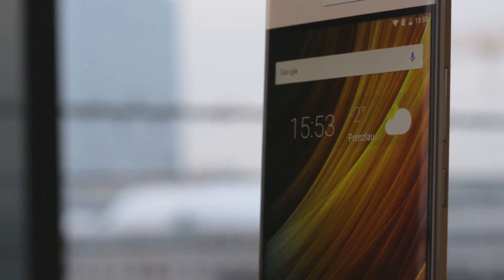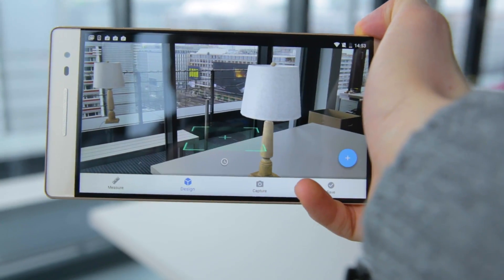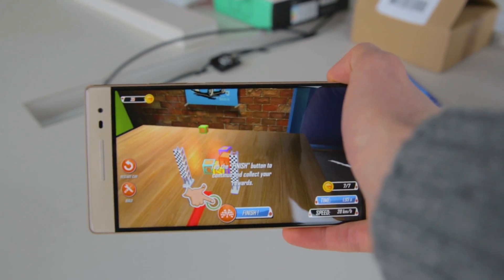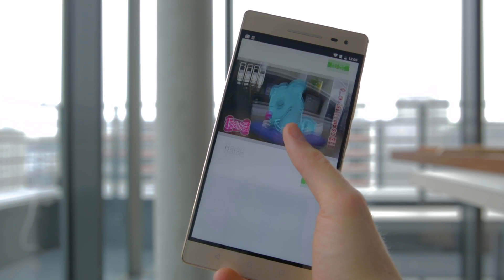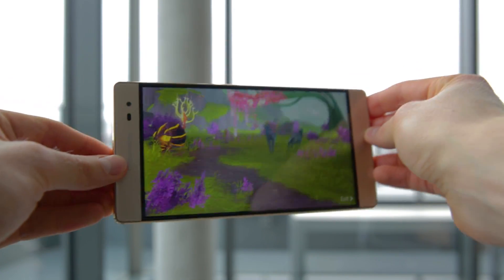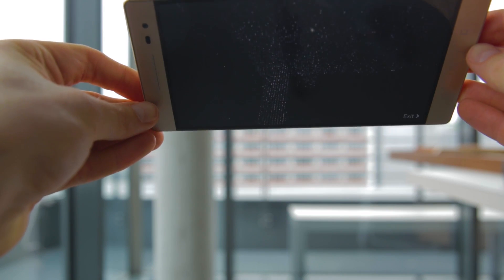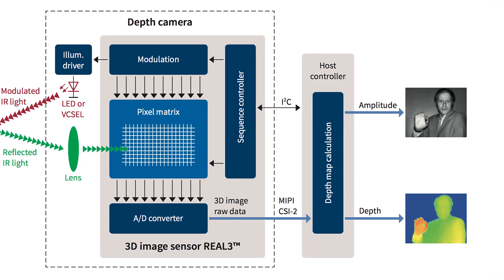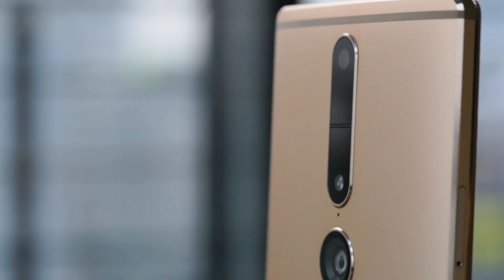Google Tango in the Lenovo Phab 2 Pro explained